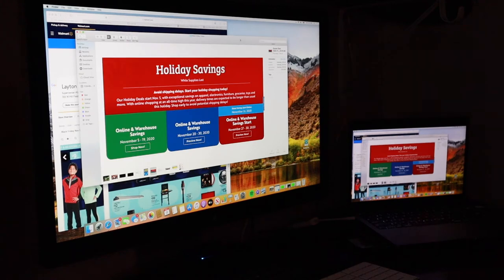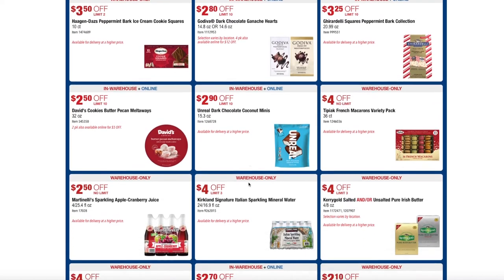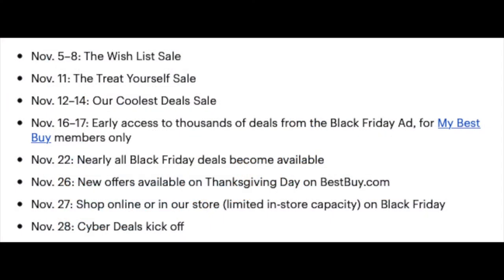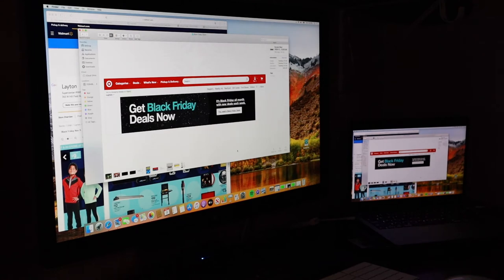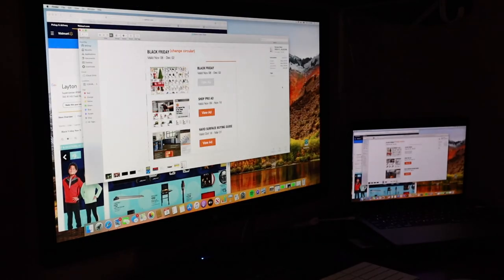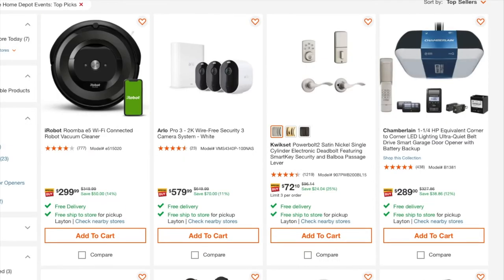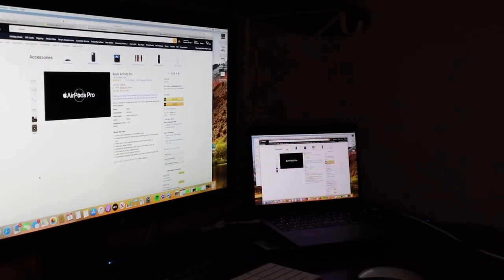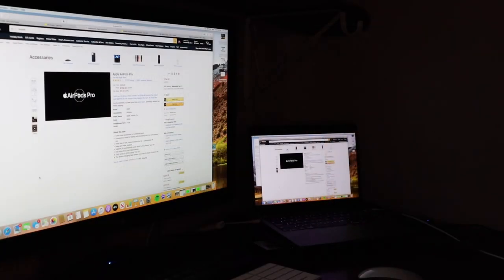What happened to Black Friday??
Check out this quick overview of some major retailers' Black Friday deals schedule. If you wait until the normal Black Friday, you'll miss out on a ton of deals.